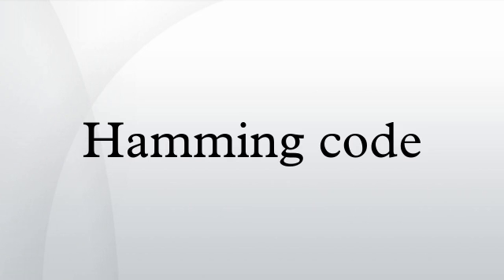Hamming code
In telecommunication, Hamming codes are a family of linear error-correcting codes that generalize the Hamming(7,4)-code invented by Richard Hamming in 1950. Hamming codes can detect up to two-bit errors or correct one-bit errors without detection of uncorrected errors. By contrast, the simple parity code cannot correct errors, and can detect only an odd number of bits in error. Hamming codes are perfect codes, that is, they achieve the highest possible rate for codes with their block length and minimum distance 3.
In mathematical terms, Hamming codes are a class of binary linear codes. For each integer  there is a code with block length  and message length . Hence the rate of Hamming codes is , which is highest possible for codes with minimum distance  (i.e. the minimal number of bit changes needed to go from any code word to any other code word is 3) and block length . The parity-check matrix of a Hamming code is constructed by listing all columns of length  that are non-zero, which means that the dual code of the Hamming code is the punctured Hadamard code. The parity-check matrix has the property that any two columns are pairwise linearly independent.